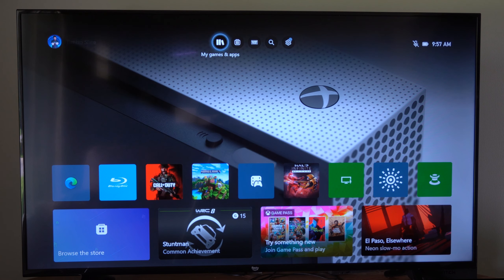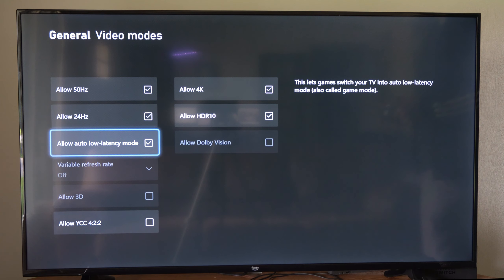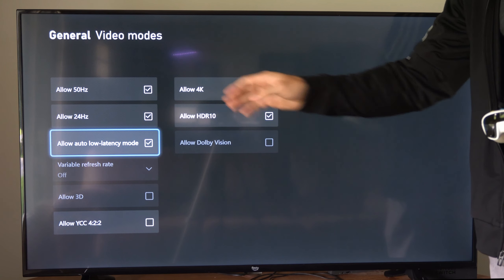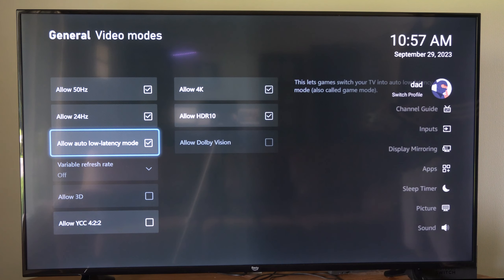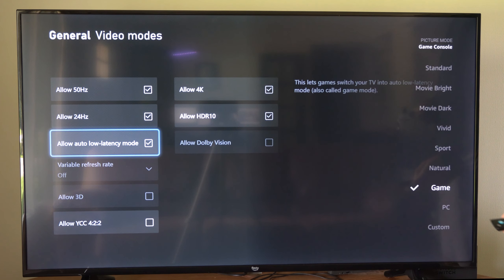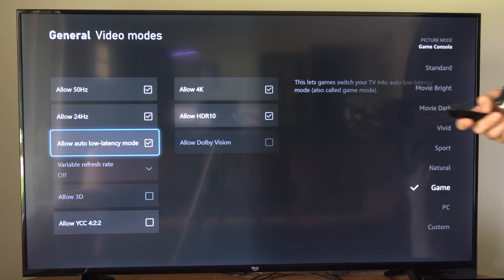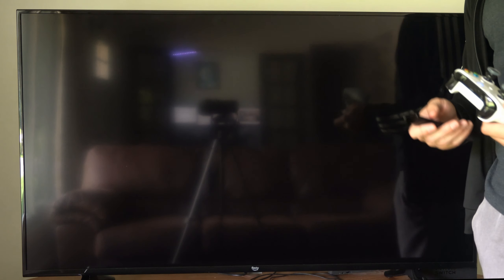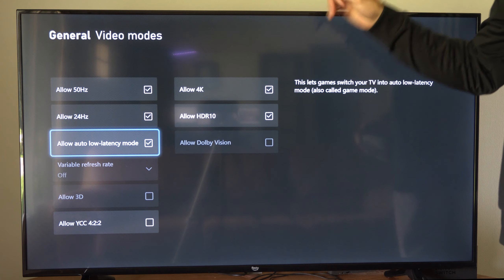How to Reduce the INPUT LAG on Xbox with GAME MODE (Turn on ALLM)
To reduce input lag on Xbox, you can enable Game Mode on your TV if it supports this feature. Game Mode reduces input lag by disabling certain post-processing effects on your TV. Here are the steps to enable Game Mode on Xbox:

Click the Home button on your Xbox controller.
Select My games and apps.
Choose the game you want to play and click on it.
Navigate to Manage game and add-ons.
On the left side, select Compatibility mode.